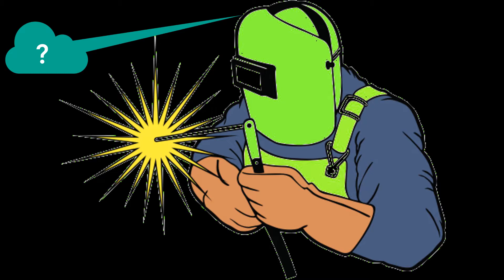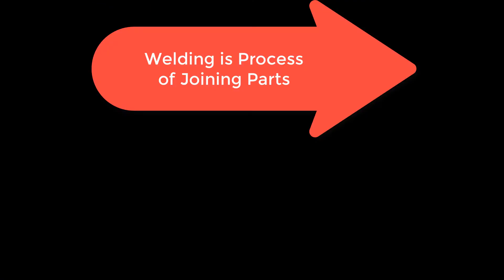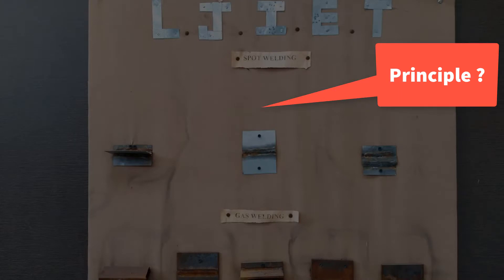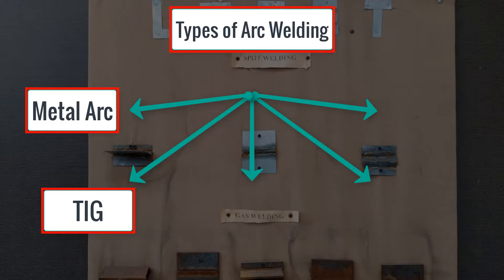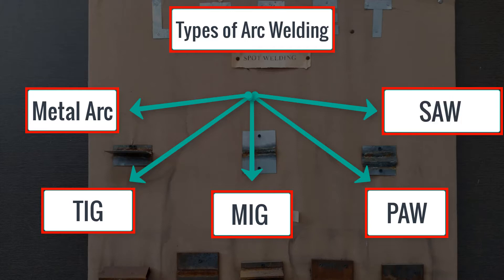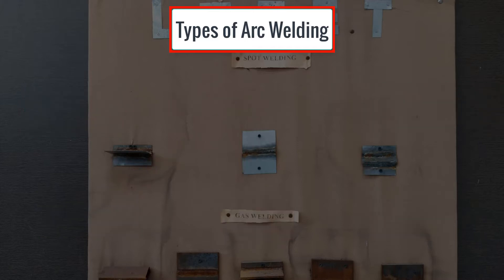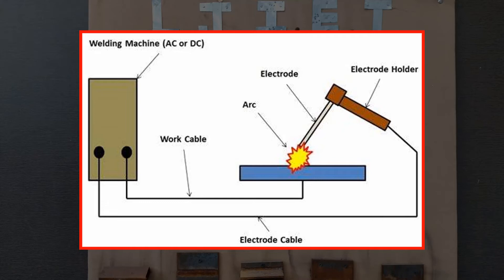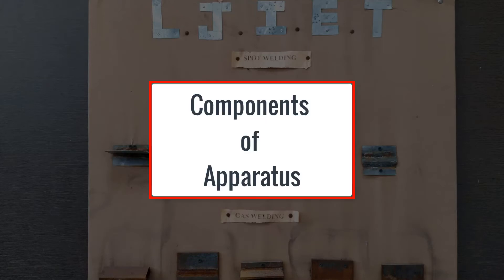P 01 To perform Metal Arc Welding Process | Manufacturing Technology | Mechanical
Manufacturing Technology Practical Series